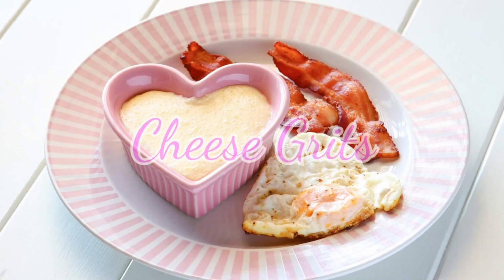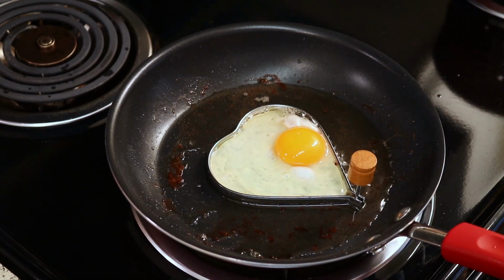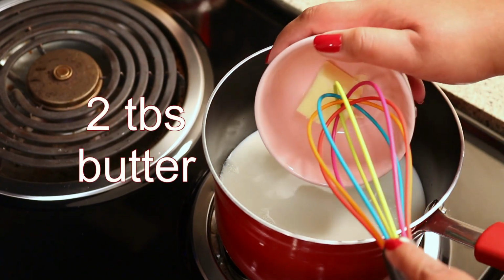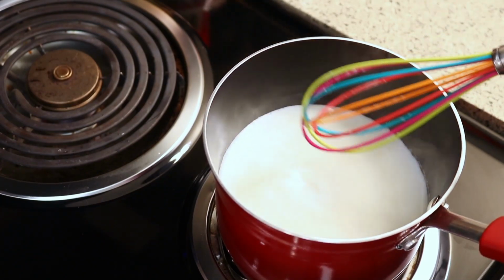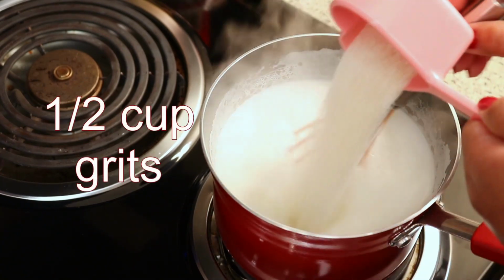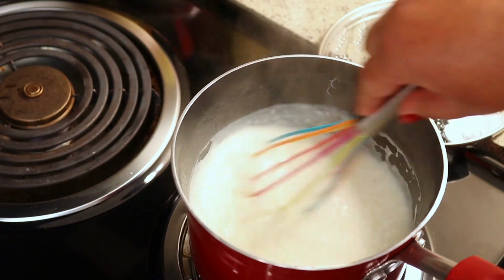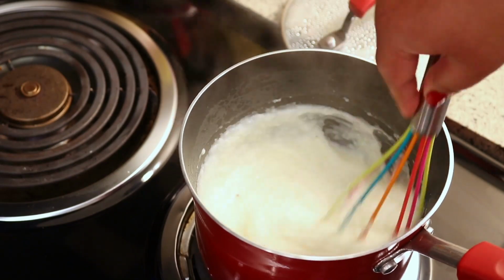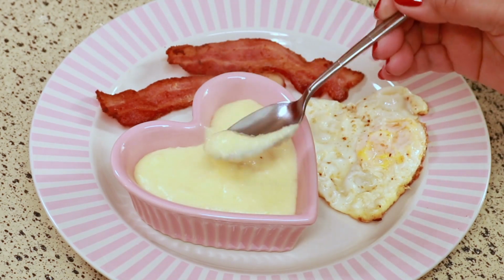Easy Cheese Grits for Breakfast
Ever since I shared my cheese grits on Instagram, I get asked by so many people to please share a video on how I make it.  I love love grits and could eat it every day.
⬇️⬇️⬇️ RECIPE BELOW ⬇️⬇️⬇️

👩🏻‍🍳 CHEESE GRITS

1 ¼ cup water
1 ¼ cup milk
½ teaspoon salt
2 tablespoons butter
½ cup grits
¼ cup cheese

❤️ Shirani

grits recipe
cheese grits recipe
how to make grits
how to make cheese grits
easy cheese grits recipe